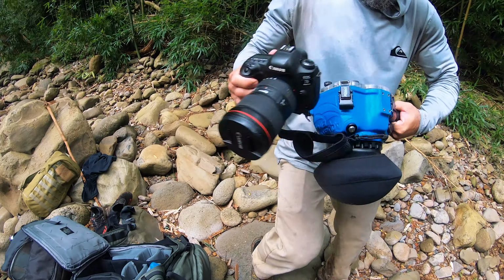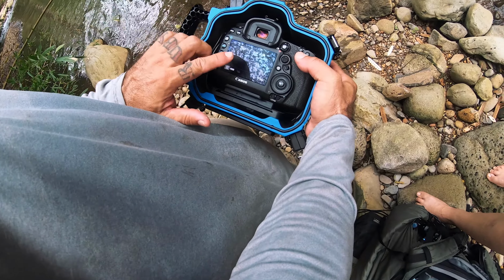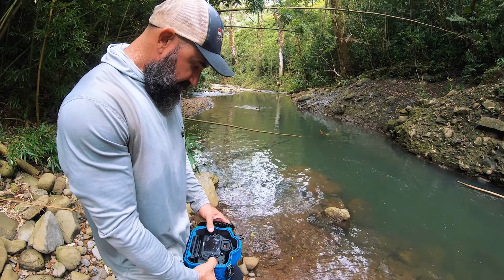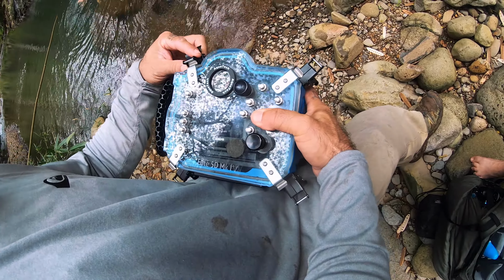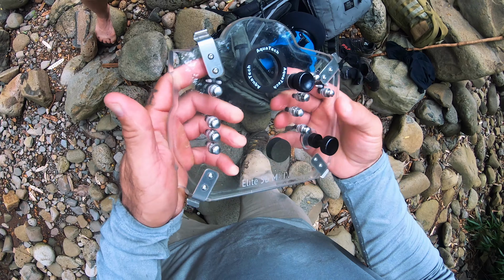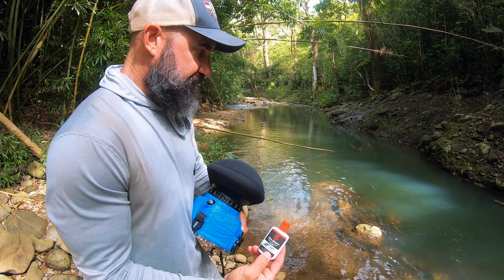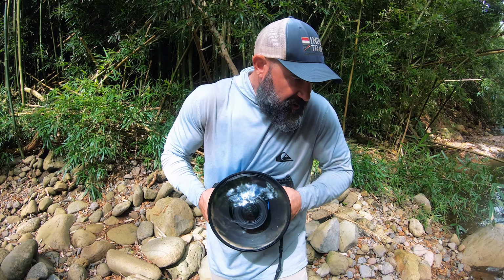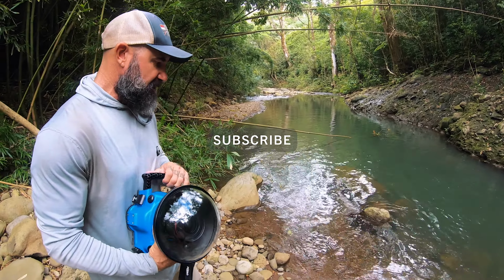Tips for Using an Aquatech Housing in a Freshwater Stream - Canon 5DMKIV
Hiked out to a stream with my Aquatech housing to shoot some split-shots. We go over some tips for using the housing in a freshwater stream. The rain came after a bit and we had to run for cover.

Mask Defogger

Gear I use to make videos:

Canon 1DXMK2
RODE MIC
GOPRO HERO 7 BLACK